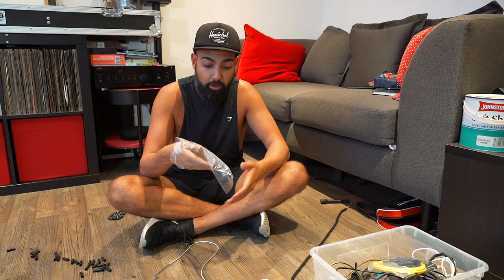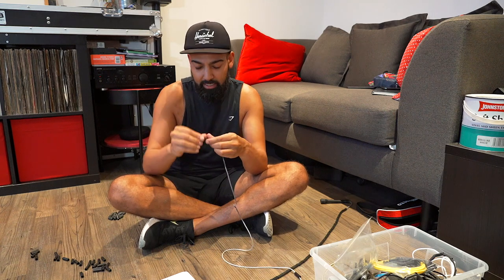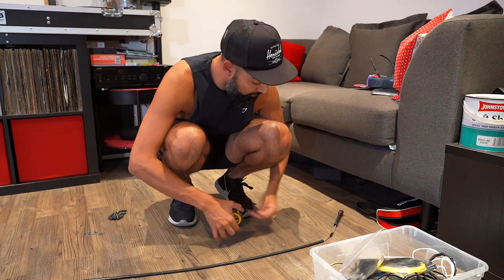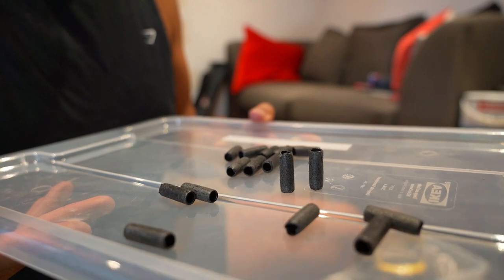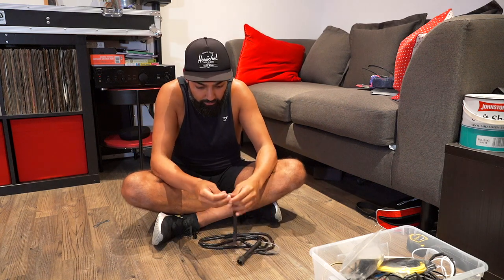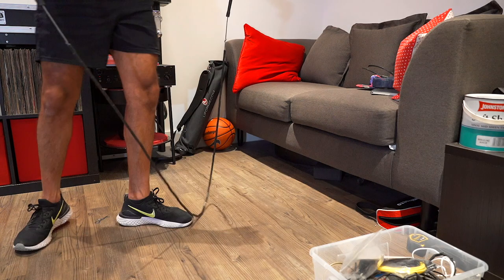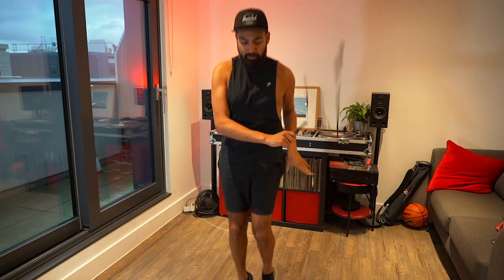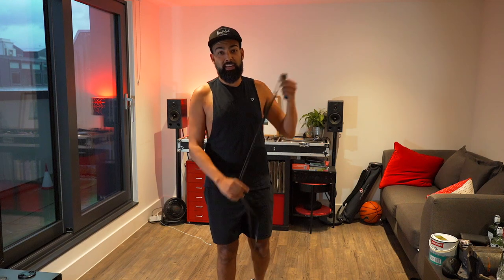Maintaining My Beaded Rope | Jump Rope Vlog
Time for a rope refresh - might be helpful to some of you cracking humans. I warn you this is pretty niche 😂